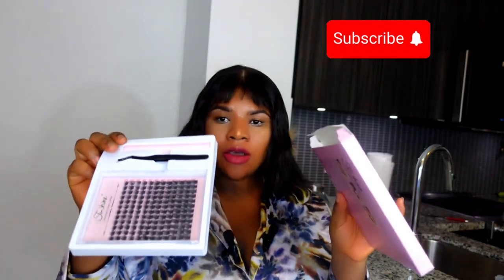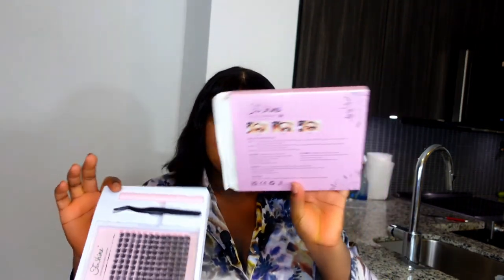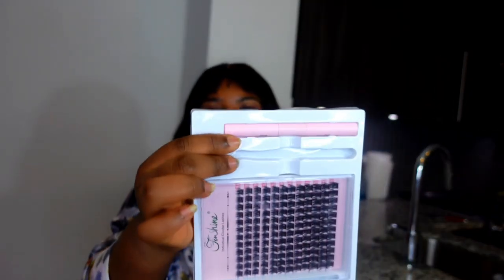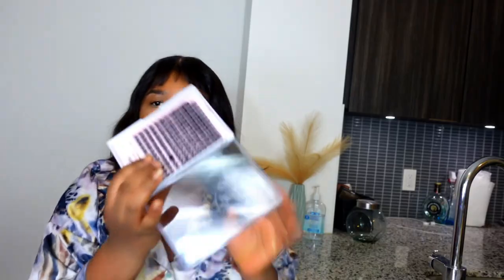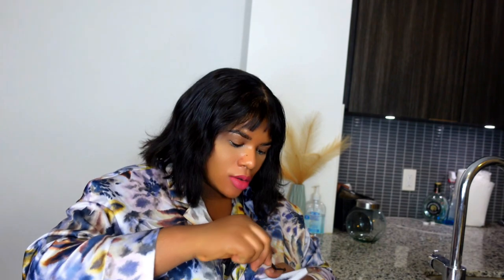How To Fix Eyelash Extensions At Home. / A pregnant woman fixing her lashes at Home!!!?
Hello everyone,  in this video, I’m gonna show you How I did my  Eyelashes Extensions At home. I bought this lashes From Amazon!!.